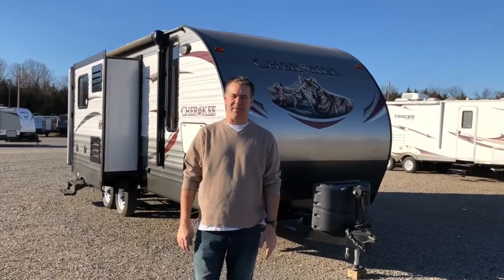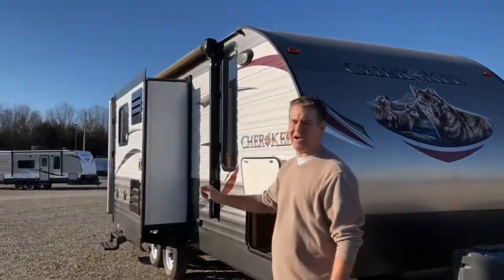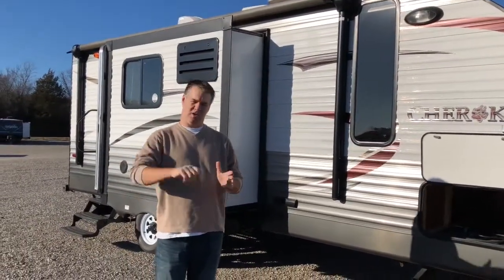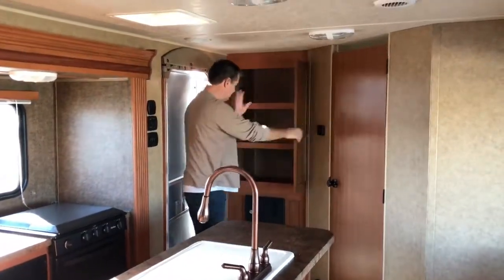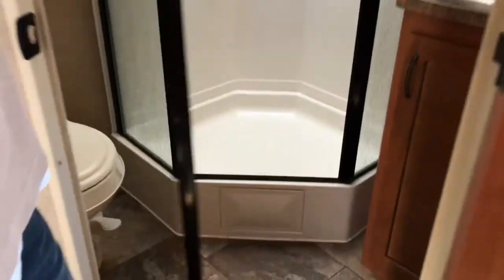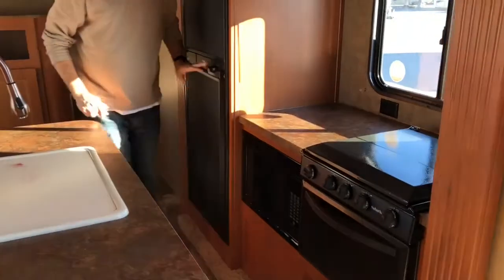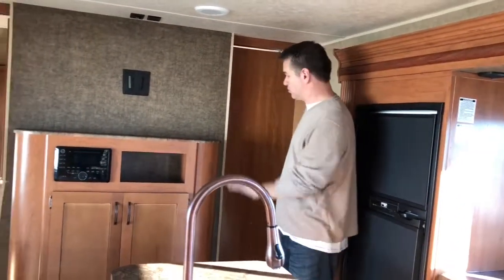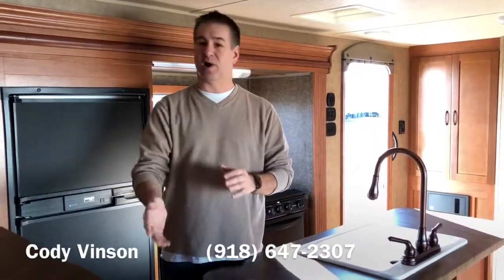Used 2015 Cherokee 204RB at Jamatt RV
Used 2015 Cherokee 204RB at Jamatt TV